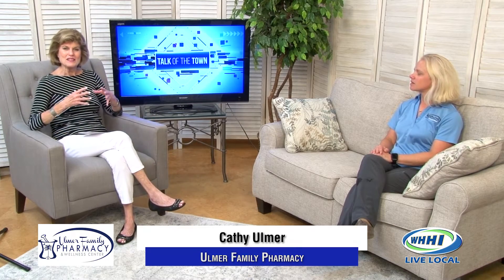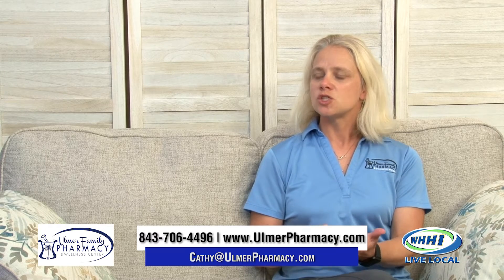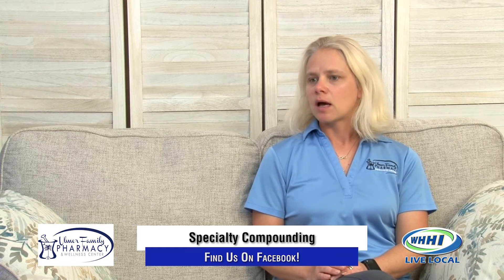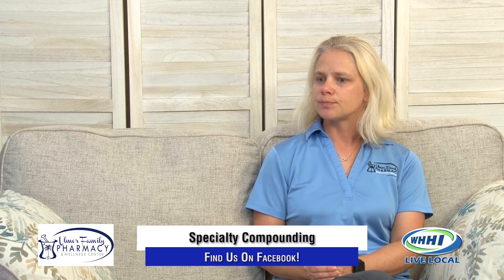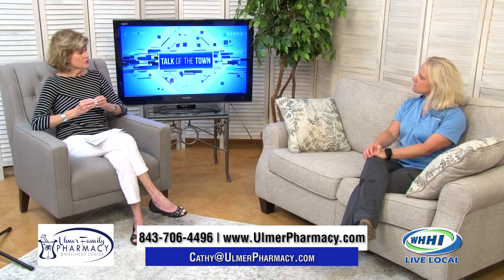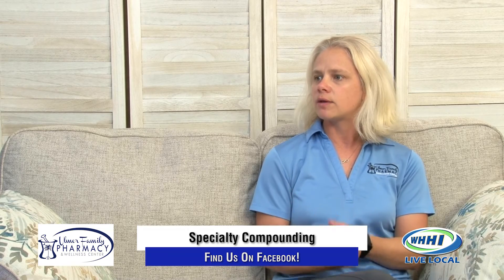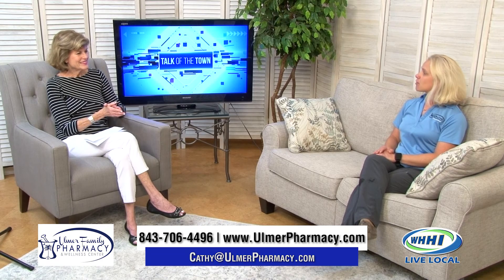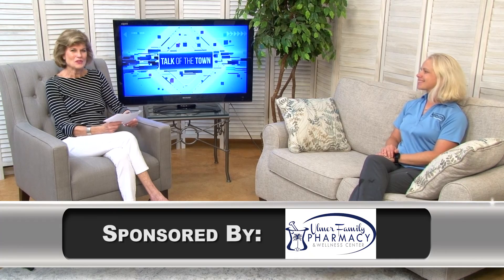TALK OF THE TOWN | Cathy Ulmer: Specialty Compounding | Ulmer Pharmacy | WHHITV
Cathy Ulmer, Owner / Pharmacist in Charge
Ulmer Family Pharmacy & Wellness Center
68 Bluffton Rd, Suite 6, Bluffton, SC

Talk of the Town Hosted by Robyn Zimmerman

June 2022

32 Office Park Rd, Hilton Head Island, SC  29928